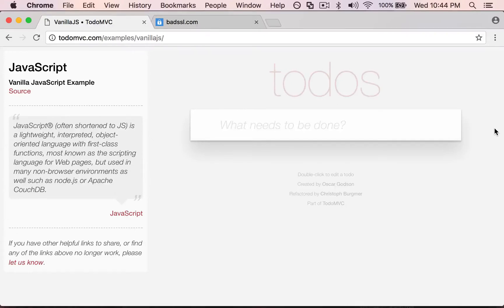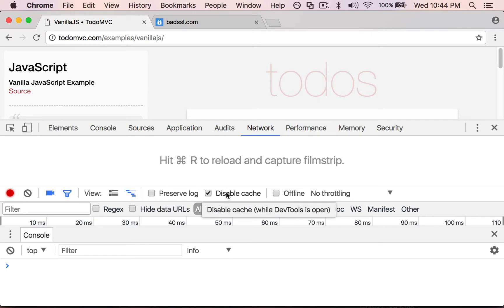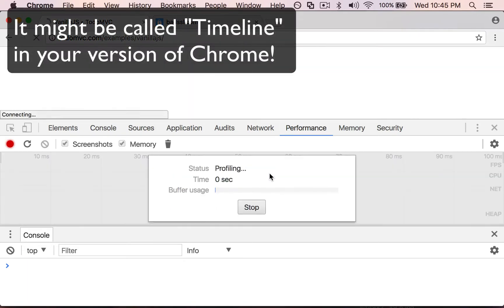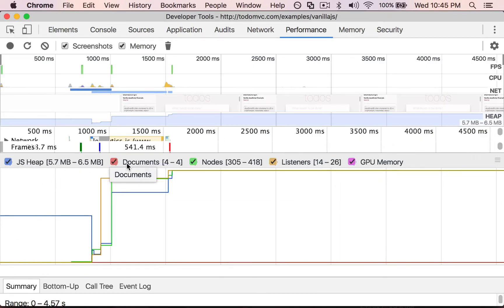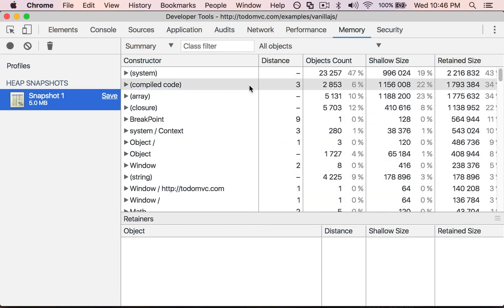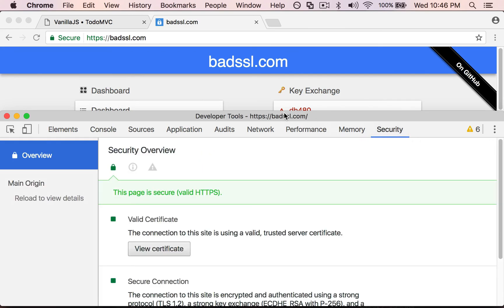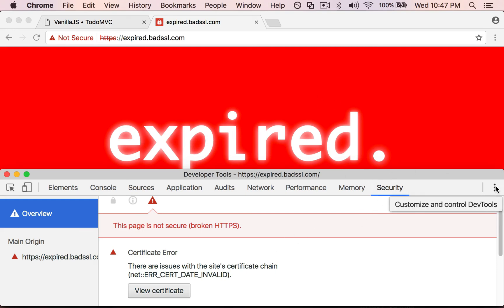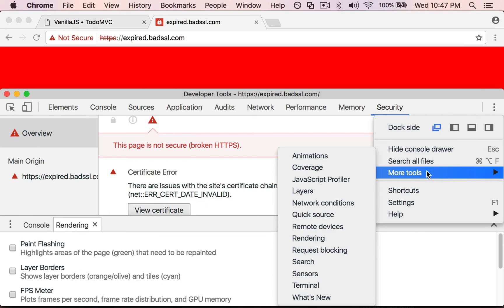Chrome DevTools Tutorial 11: Performance / Timeline, Memory, Security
Part 11 of a Google Chrome Developer Tools tutorial.

A quick dive into the more advanced panels in devtools: Performance / Timeline, Memory, and Security.